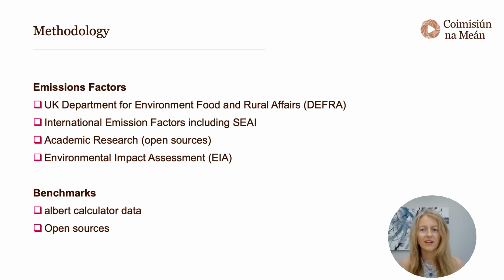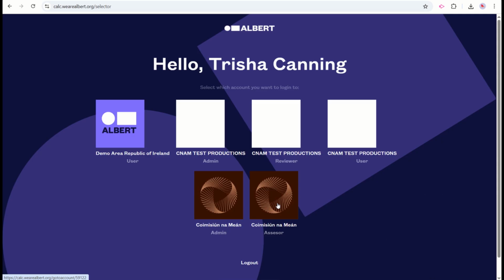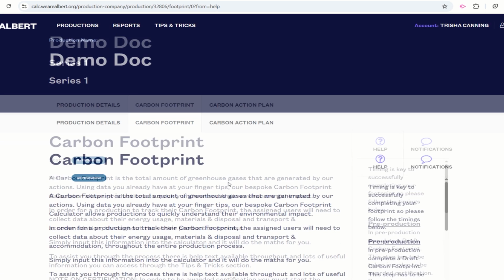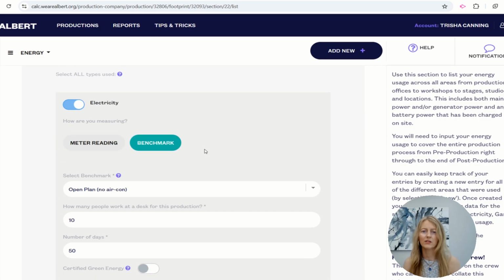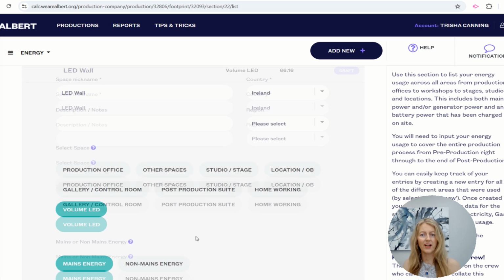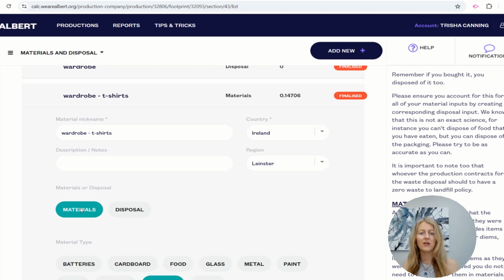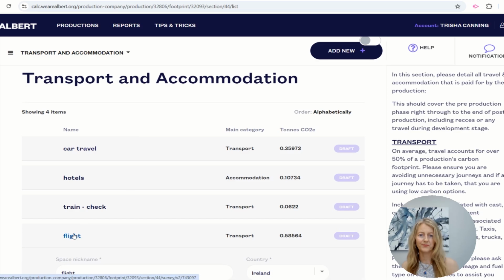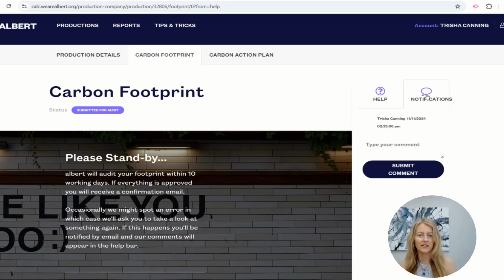Albert Carbon Action Plan